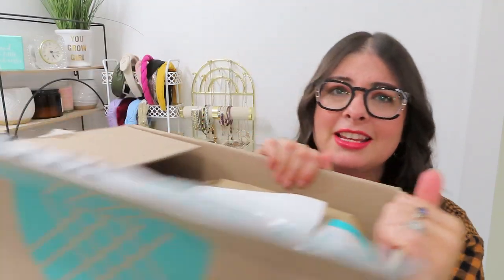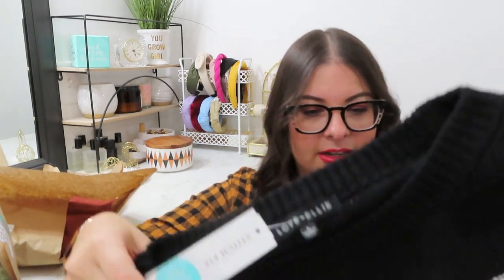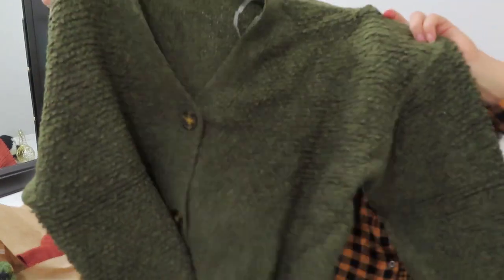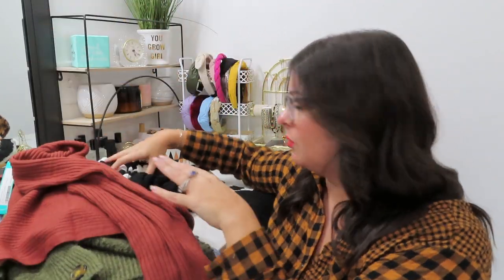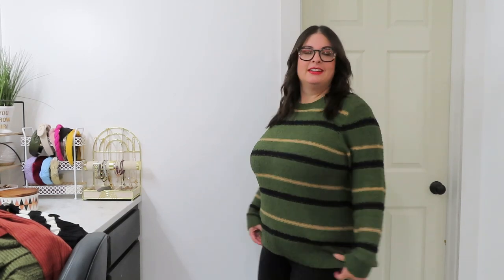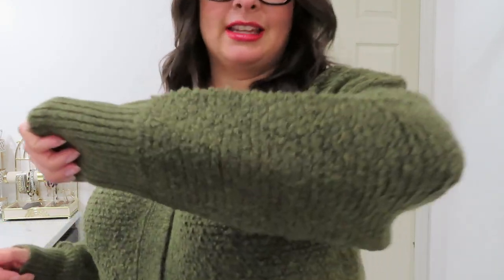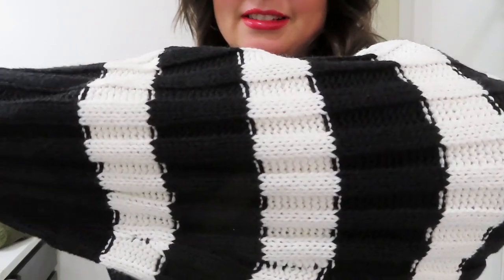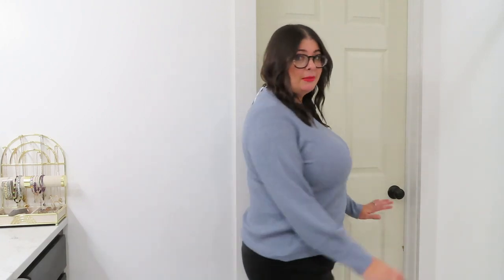Stitch Fix Unboxing! Sweater Season Continues...Any Keepers?!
Link for Jumpsuit on Amazon!

Link for the racerback bra adaptor!

Hello Friends! Stitch Fix is a subscription styling service that you can get as often or as little as you like. You pay a $20 styling fee for a personal stylist to pick 5 items for you. The $20 gets credited toward whatever you decide to keep. You fill out a style quiz/preferences online to help your stylist learn about you. You also receive a pre-paid mailer to send back whatever you decide not to keep. Shipping is free both ways!

If you'd like to try Fashom, use my link to get $10 towards your first box!

if you'd like to try Dia and Co, use my link to get $25 towards your first box! I would get credit too!

Bras I love! Adore Me is a Monthly Subscription Service. They offer lingerie, swimsuits, pajamas, bra and panty sets etc! If you don't want to get anything that particular month, just skip it between the 1st and 5th of each month! (Full disclosure) If you use my link I would get some credit.

Strapless Bra from Amazon!
DELIMIRA Women's Strapless...